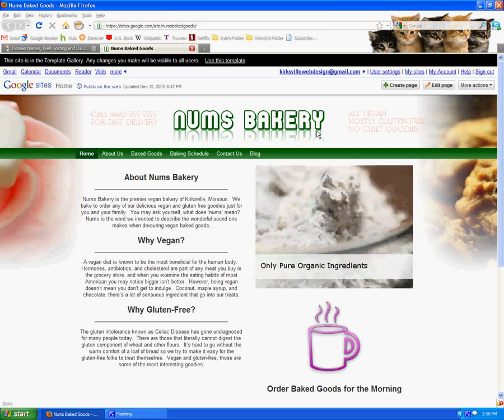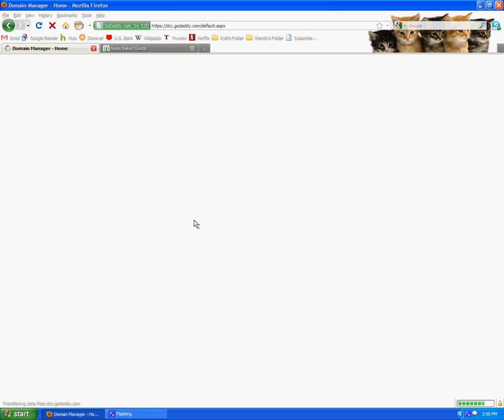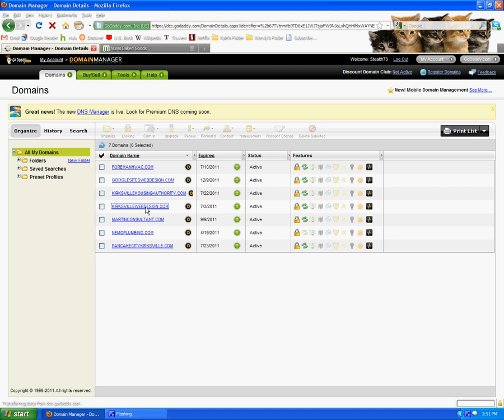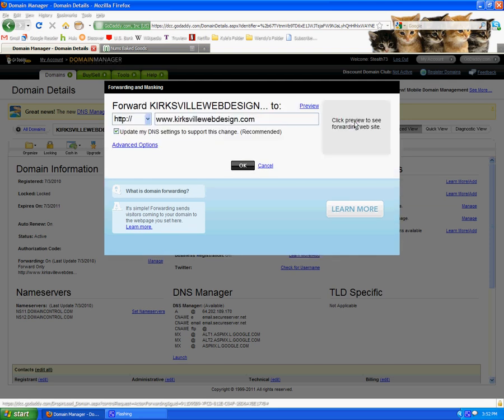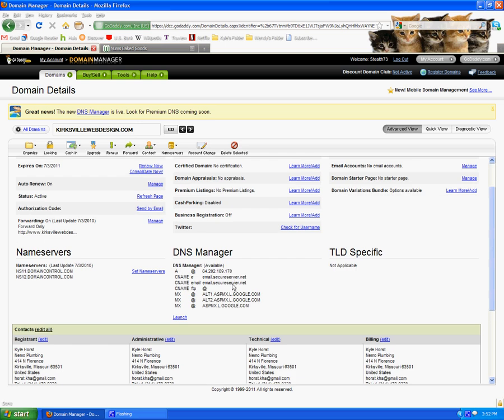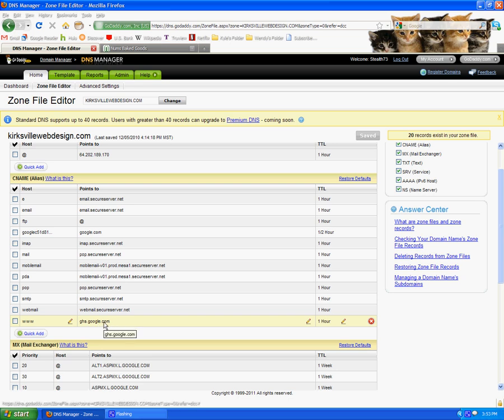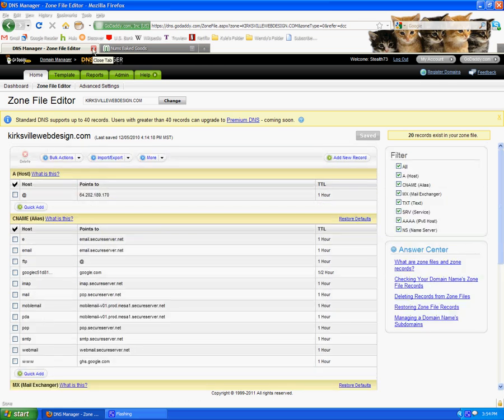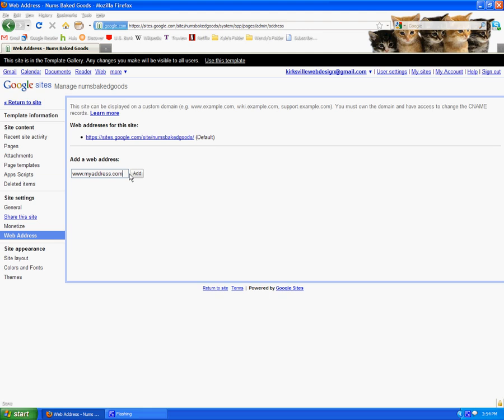Google Sites - Domain Setup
Learn to register your domain with Godaddy.com and setup your Google Sites with a custom domain name.  It's a complete walkthrough!